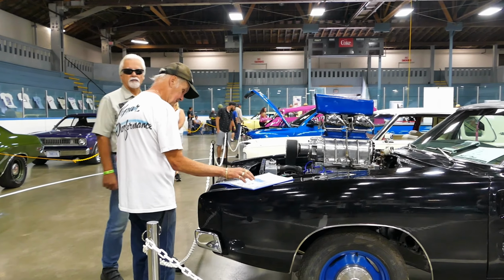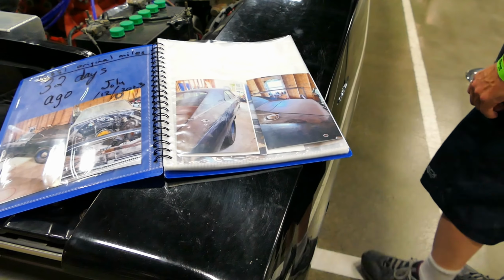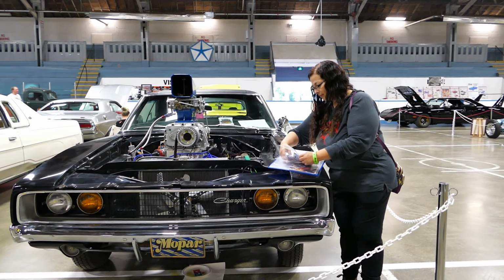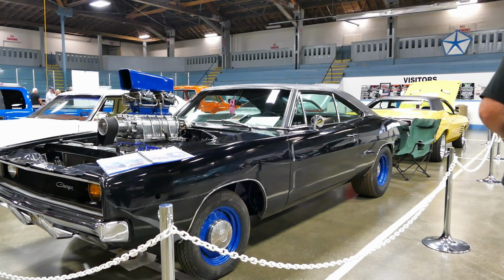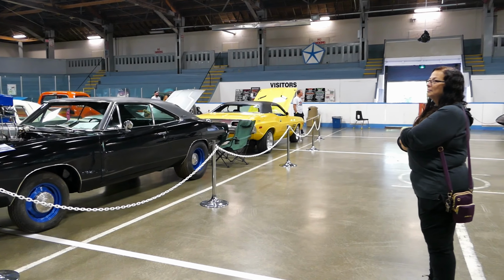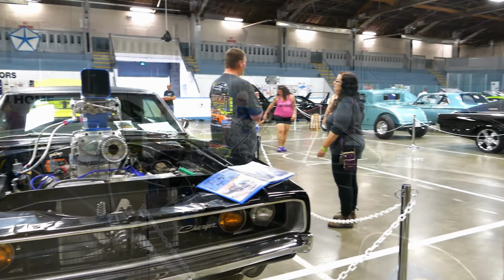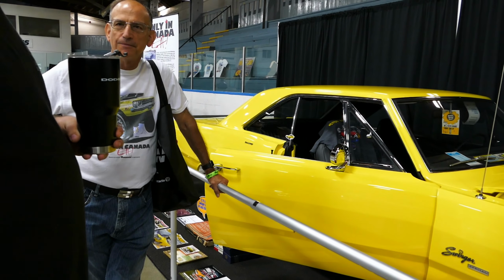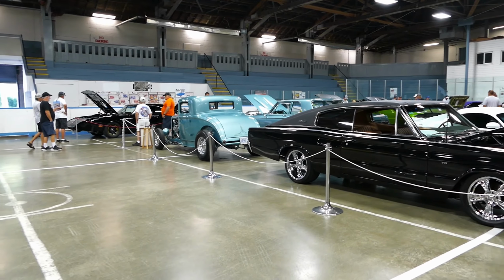supercharged dodge charger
Check out this 1968 Dodge charger that was built in just 32 days with moparbro fred_eazy21 !

This old school classic car built has a 8-71 Weiand supercharger that has about 850 hp at 15 lbs of boost ! Not bad for a classic dodge charger

This classic dodge charger was filmed at moparfest 2023

The 1968 Dodge Charger is an iconic American muscle car that remains highly coveted by enthusiasts to this day. Here's an overview of this legendary vehicle:

Styling: The 1968 Dodge Charger is renowned for its distinctive and aggressive styling. It features a sleek fastback roofline, hidden headlights, full-width taillights, and a bold front grille with a center divider. The "Coke bottle" shape and muscular proportions give it a timeless and commanding presence on the road.

Engine Options: The 1968 Charger offered a range of powerful engine options to suit various performance preferences. These included the base model with a 318 cubic inch (5.2L) V8 engine, as well as higher-performance options such as the 383 Magnum V8, 440 Magnum V8, and the legendary 426 Hemi V8. These engines were paired with either automatic or manual transmissions, providing exhilarating acceleration and performance.

Performance: With its potent engine options and muscular styling, the 1968 Dodge Charger delivered impressive performance for its time. The high-performance engines, especially the 426 Hemi, propelled the Charger from 0 to 60 mph in under 6 seconds, making it one of the fastest production cars of its era.

Pop Culture Icon: The 1968 Dodge Charger achieved iconic status through its appearances in popular culture, most notably as the "General Lee" in the television series "The Dukes of Hazzard." The bright orange Charger with the Confederate flag roof became synonymous with high-flying stunts and car chases, further solidifying the Charger's place in automotive history.

Racing Heritage: The Charger also enjoyed success on the racetrack, competing in various motorsport events such as NASCAR and drag racing. Its powerful engines and aerodynamic design made it a formidable contender, earning it numerous victories and championships in the hands of skilled drivers.

Legacy: The 1968 Dodge Charger's combination of style, performance, and cultural significance has cemented its legacy as one of the most iconic muscle cars of all time. Its timeless design and powerful engines continue to captivate automotive enthusiasts and collectors around the world, making it a highly sought-after classic car.

Overall, the 1968 Dodge Charger remains a symbol of American automotive ingenuity and muscle car prowess. Its timeless design, powerful engines, and legendary status ensure its place in the hearts of enthusiasts for generations to come.